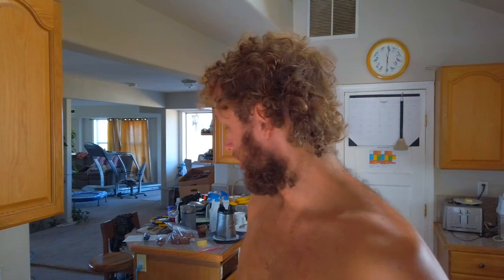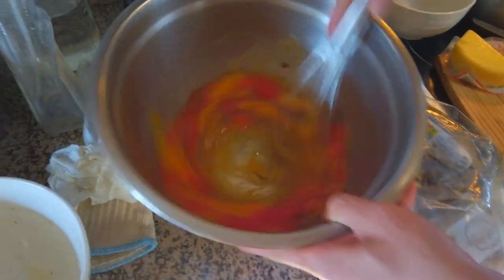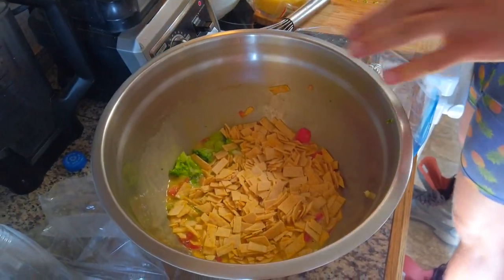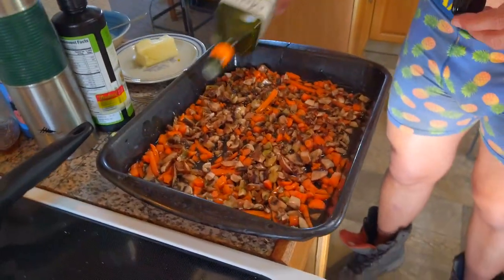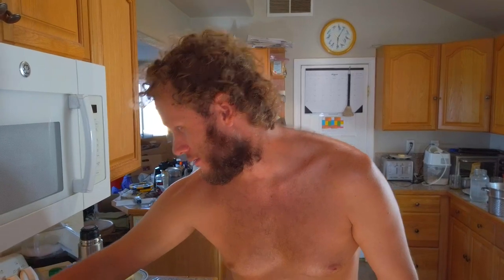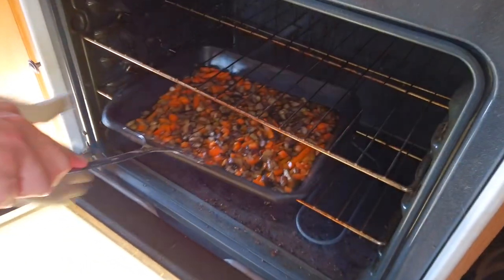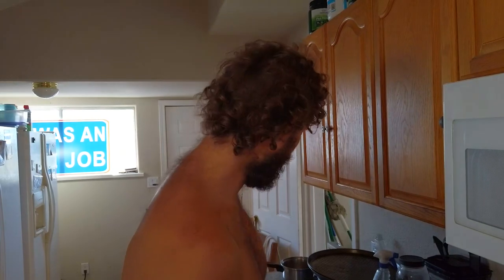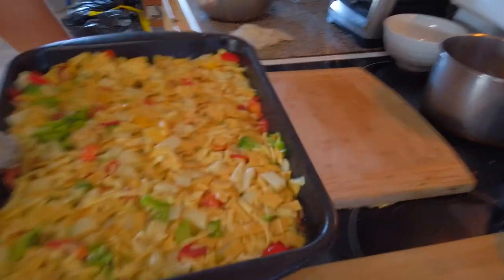Oven Omelet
I eat raw eggs for breakfast without any montage music.